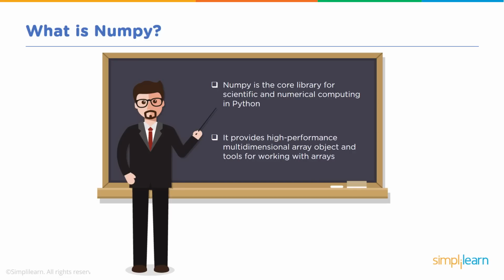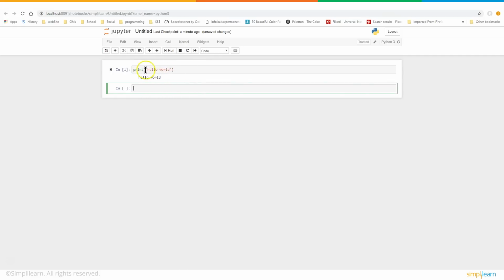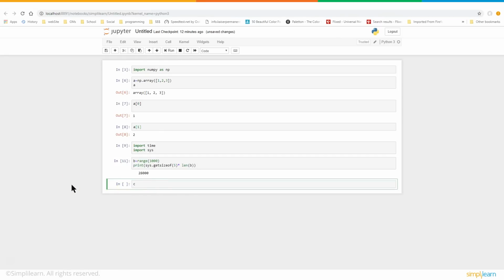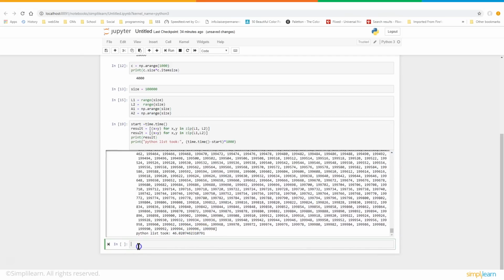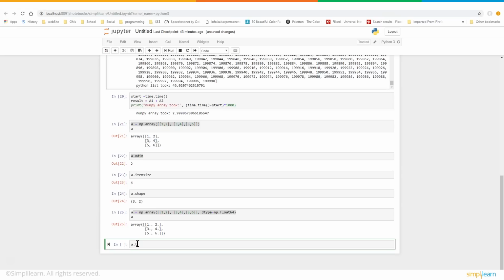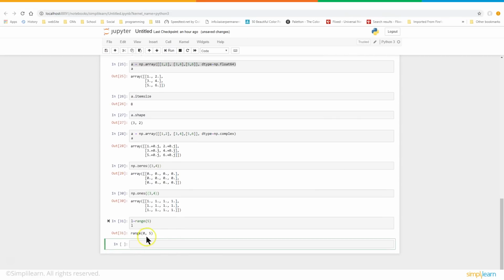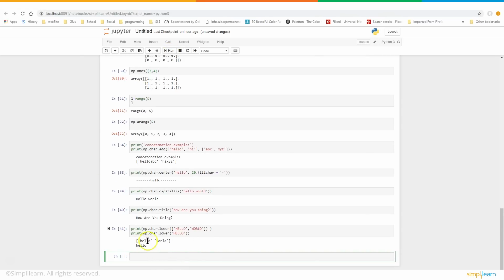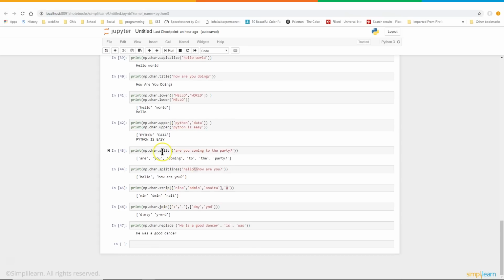NumPy Tutorial Part - 1 | NumPy Array | Python NumPy Tutorial Part -1 | Simplilearn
This NumPy tutorial will help you understand all about NumPy. Here you will see what is NumPy, what is NumPy array, NumPy array vs Python list, and how to find the size & shape of an array to name a few. Now, let us get started and understand what NumPy actually is.

The below topics are explained in this Python NumPy Tutorial Part - 1:

1. What is NumPy? (00:40)
2. Installing and importing NumPy (02:30)
3. NumPy array (03:18)
4. NumPy array vs Python list (05:26)
5. Basics of NumPy (06:05)
6. Finding the size and shape of an array
7. Range and arrange functions
8. NumPy string functions

✅ Key Features

- 3 Capstones and 25+ Projects with industry data sets from Twitter, Uber, Mercedes Benz, and many more

✅ Skills Covered

- ChatGPT
- Generative AI
- Explainable AI
- Generative Modeling
- Statistics
- Python
- Supervised Learning
- Unsupervised Learning
- NLP
- Neural Networks
- Computer Vision